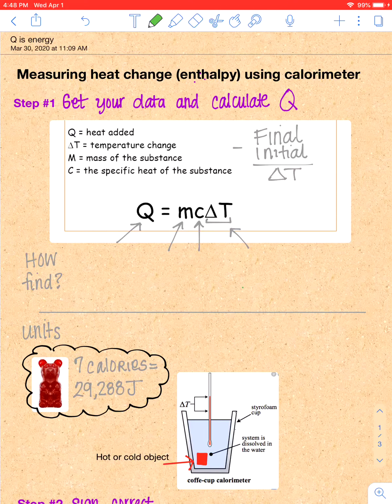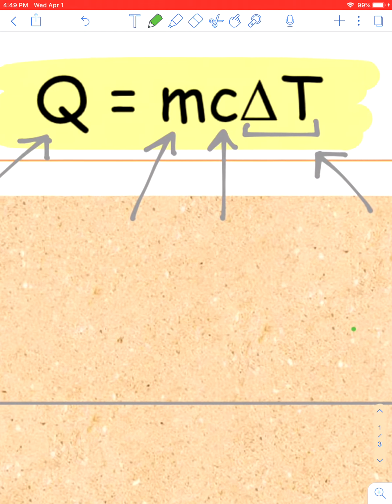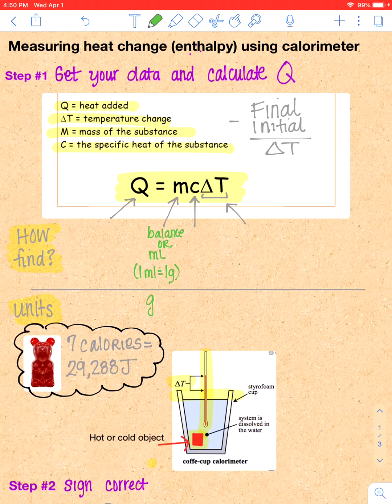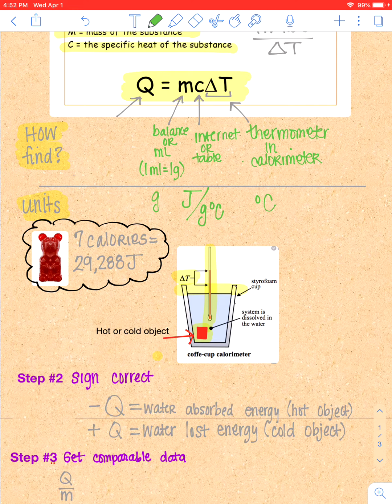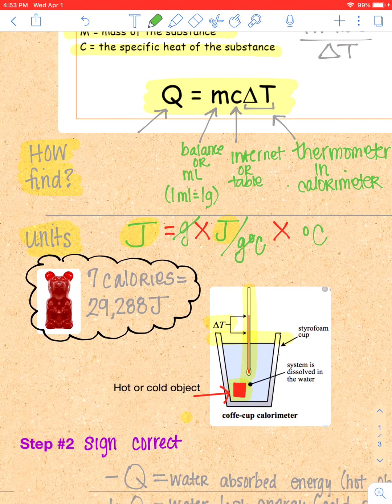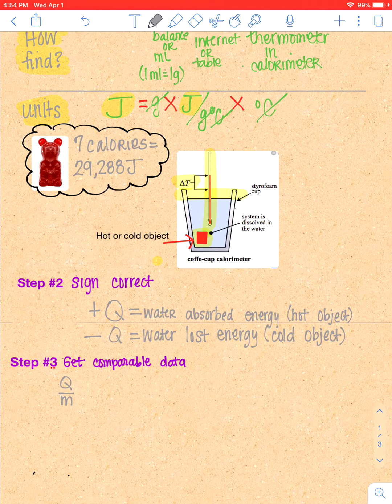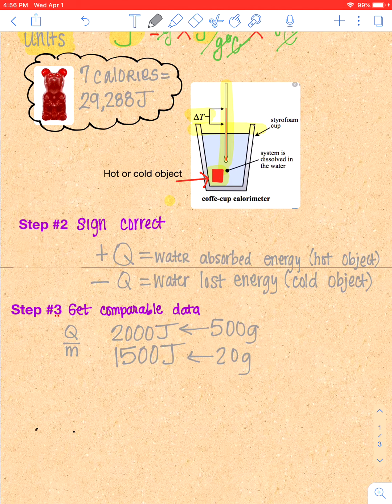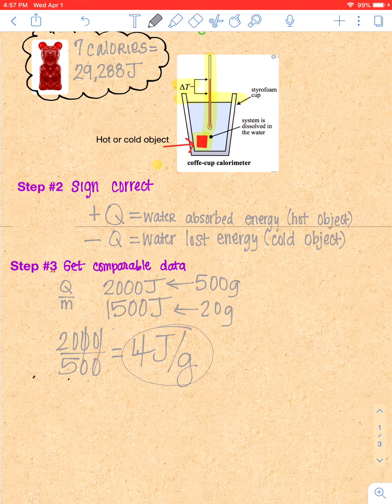ENERGY UNIT: Calculating enthalpy (heat absorption or release) using calorimetry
This tutorial helps you use q=mcdt to calculate the heat released or absorbed during a calorimetry experiment